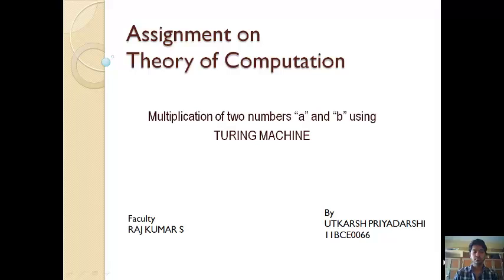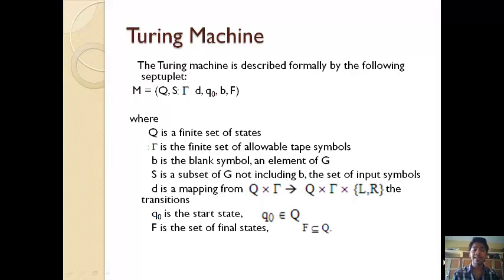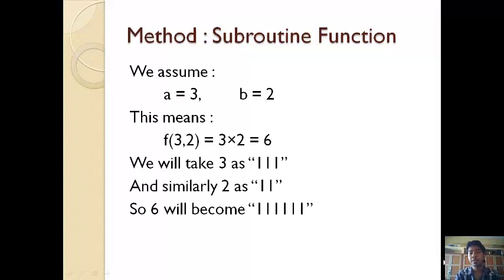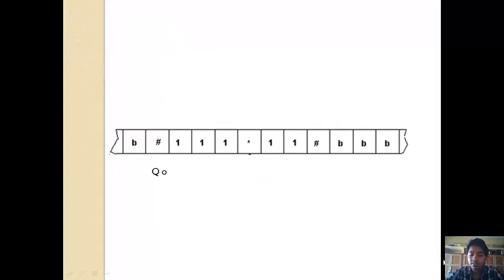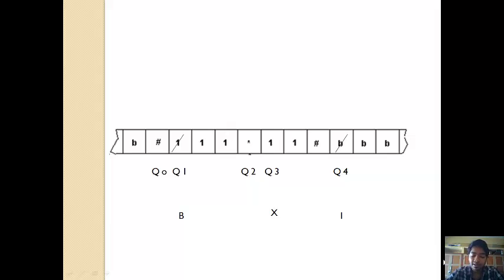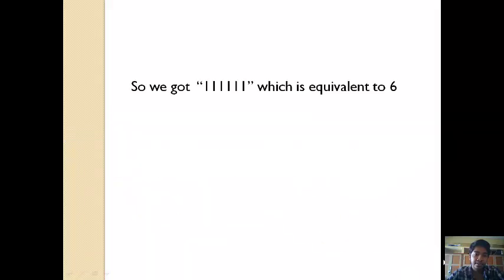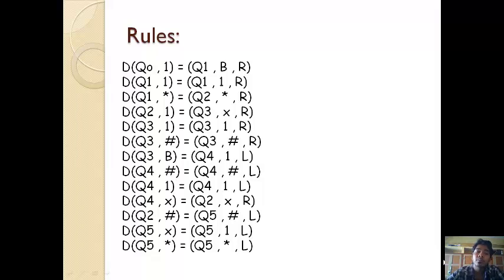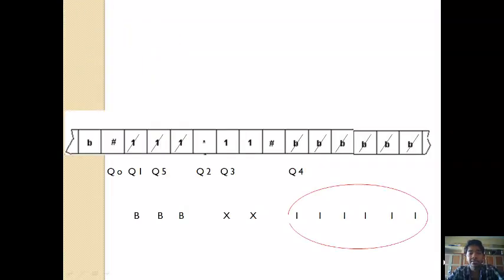Turing machine for multiplication